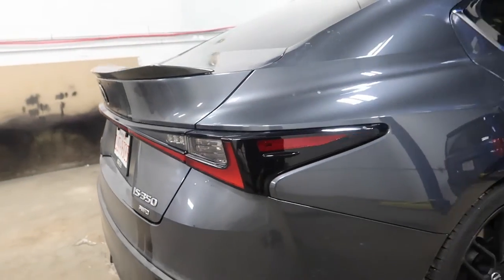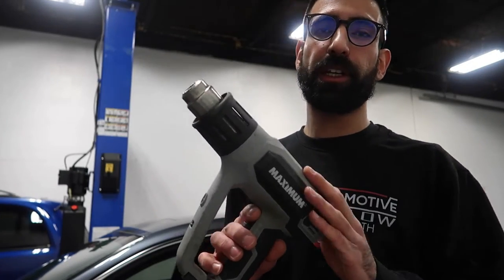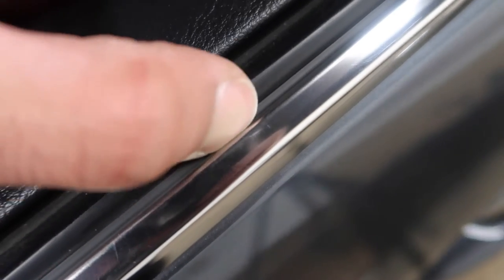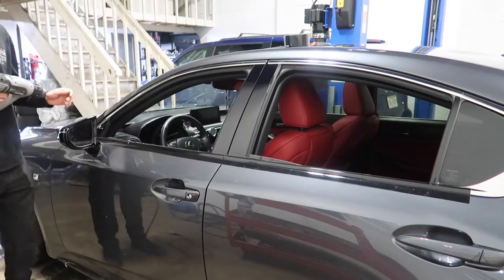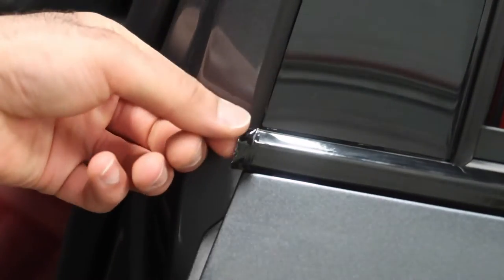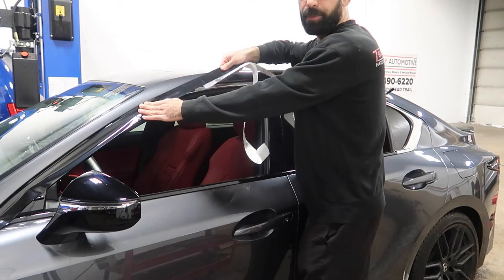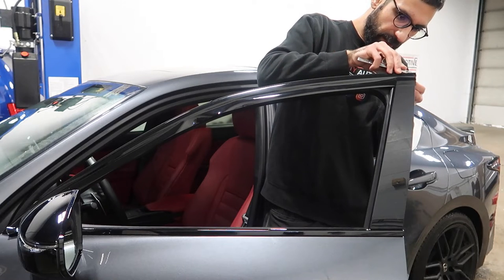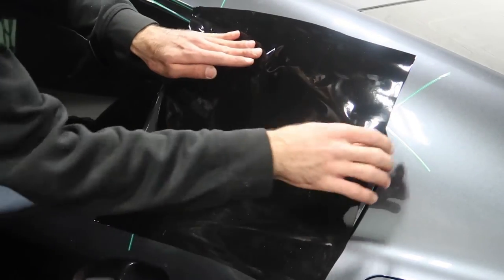Vinyl Wrap Window Trim - Lexus IS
Happy new year everyone! This is a how to video to show you my method on vinyl wrapping window trim on a 2021 Lexus IS350. Most vehicles are similar and very simple to do, just take your time and have the right tools. I show both methods with cutting the vinyl by hand and using knifeless tape so anyone can attempt this no matter what your skill level is. If you have questions leave them down below!

Personal: ehabhalat
Business: 7eightyautonorth